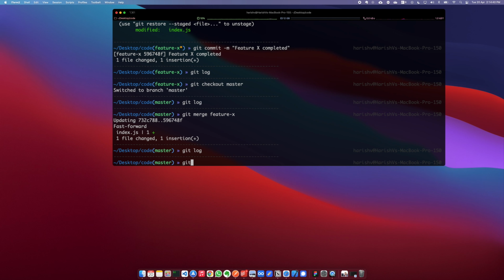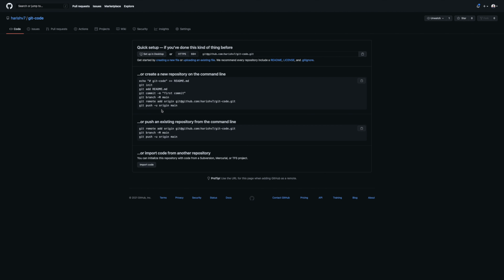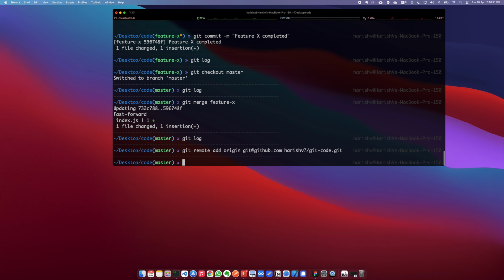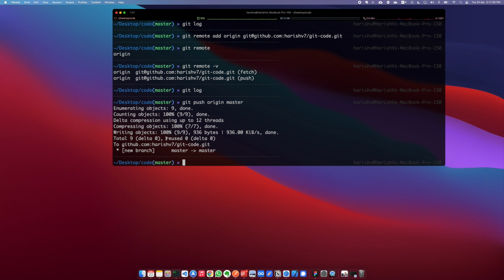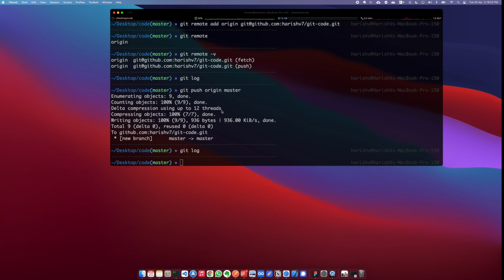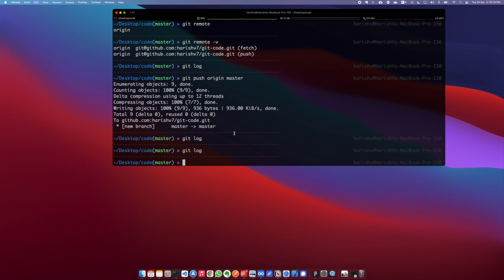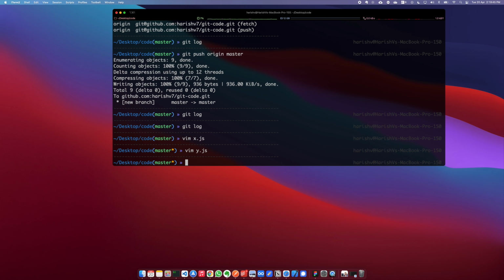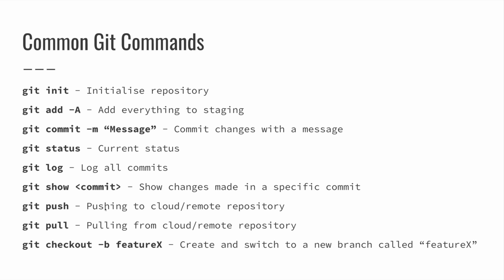Git Tutorial Part 3: Pushing to GitHub and Recap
In Part 3 of the Introduction to Git Series, we see how we can add remotes to our local repository to push our code to GitHub. We also do an end-to-end recap of Git.

[Chapters]
00:00 - Introduction
00:35 - Create a New GitHub Repository
01:30 - Adding a Remote
02:32 - Pushing to Remote
02:50 - Overview of Commits in GitHub
03:47 - Common Git Commands

About Myself 😎